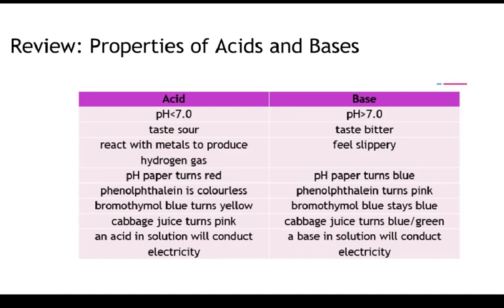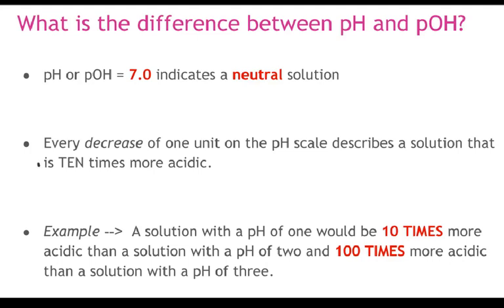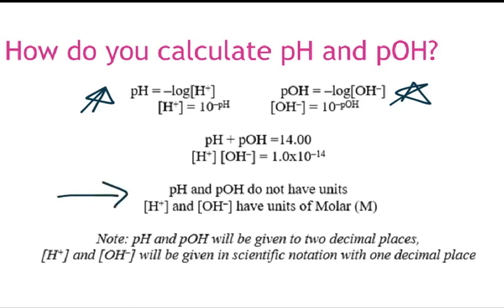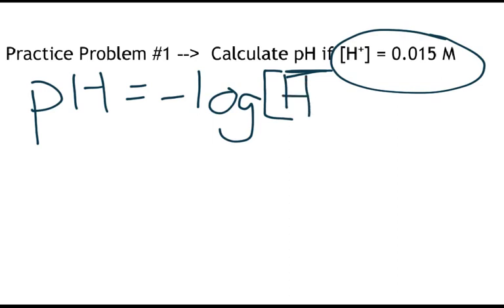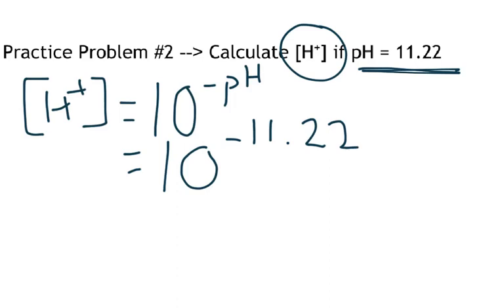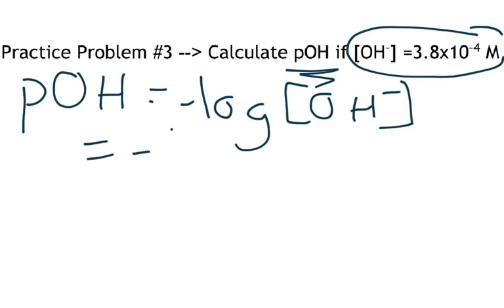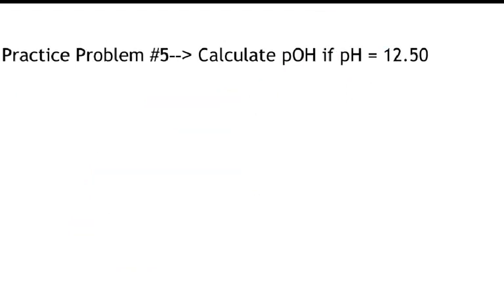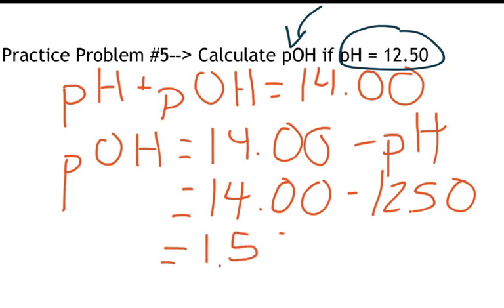Calculating pH and pOH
Digital lesson describing how to calculate pH and pOH